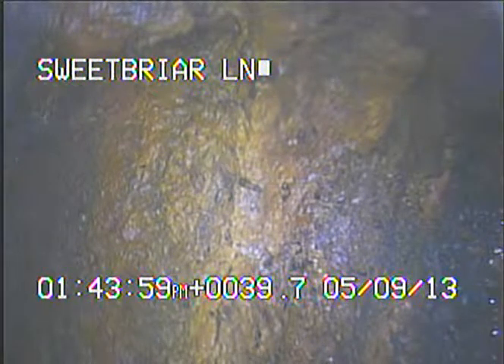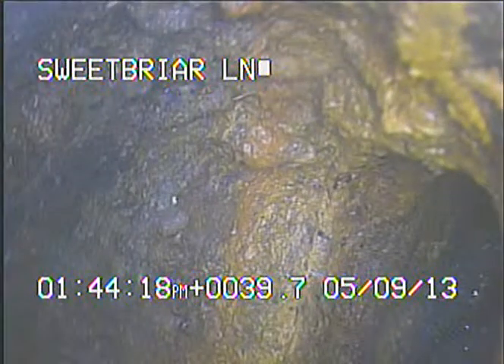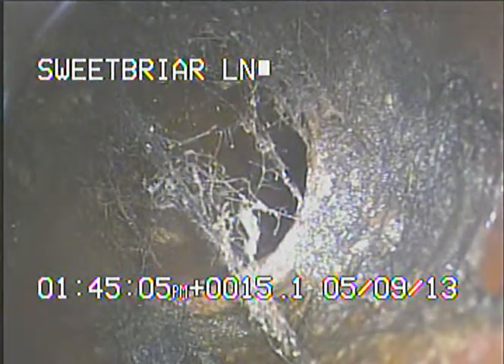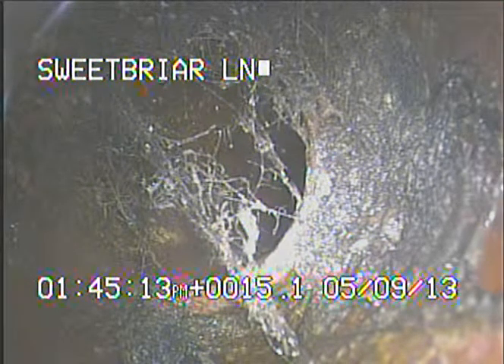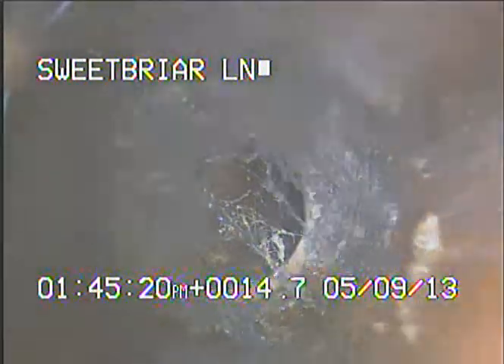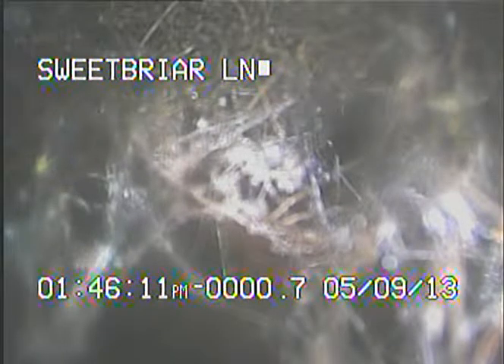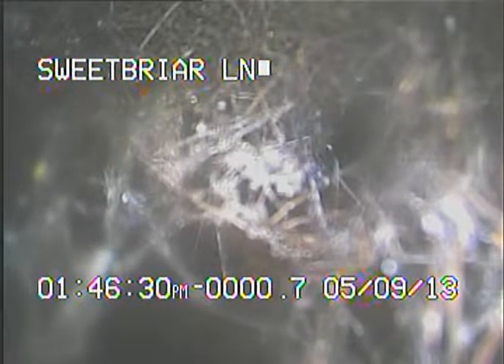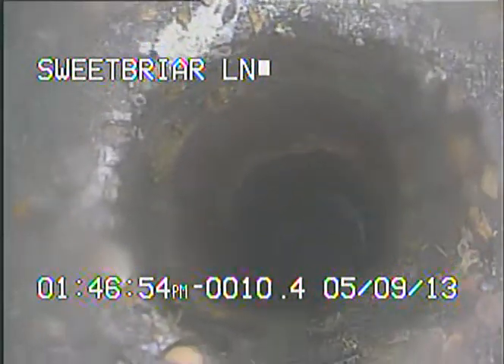12 Sweetbriar 63122